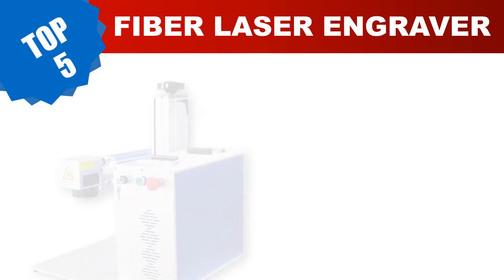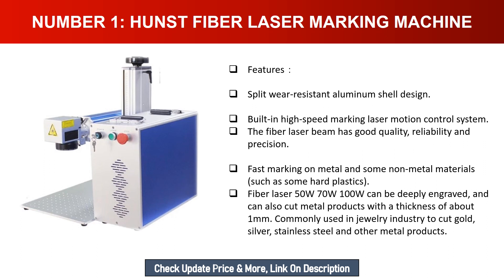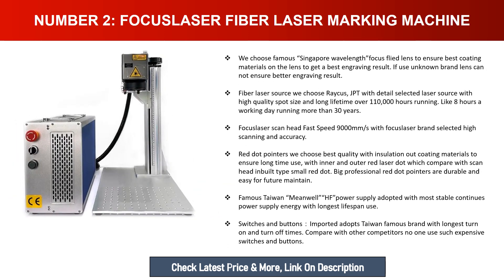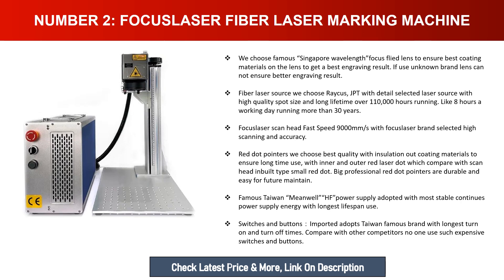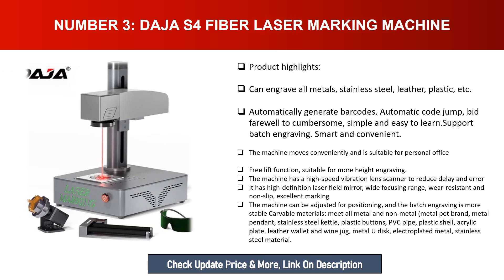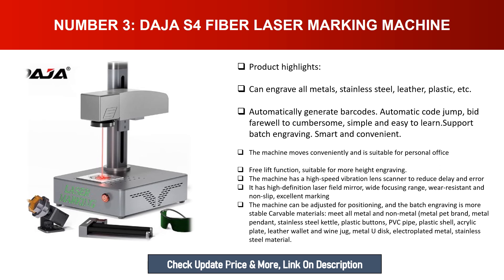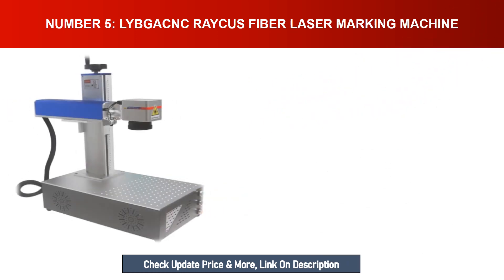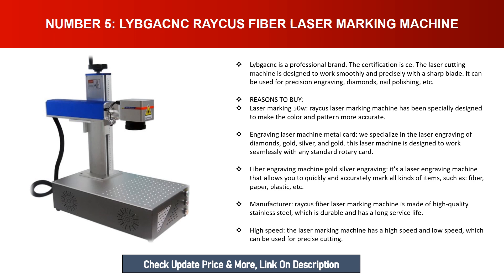Top 5 Best Fiber Laser Engraver 2024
The 5 Best Fiber Laser Engraver 2024
Top 1. Hunst Fiber Laser Marking Machine
Top 2. FOCUSLASER Fiber Laser Marking Machine
3. DAJA S4 Fiber Laser Marking Machine
4. FOCUSLASER FLFBER-D80 Fiber Laser Engraving Machine
5. LYBGACNC Raycus Fiber Laser Marking Machine

Are you searching for Best Fiber Laser Engraver?
Hey guys, I Am Joni, I have been working on AliExpress products for about 4 years. Hopefully, my experience and guidelines will help you best product choice.
Today I am going to reviews, Top 5 Best Fiber Laser Engraver IN 2024.